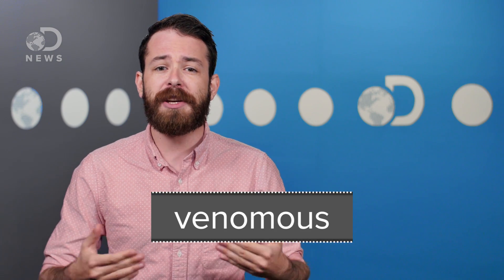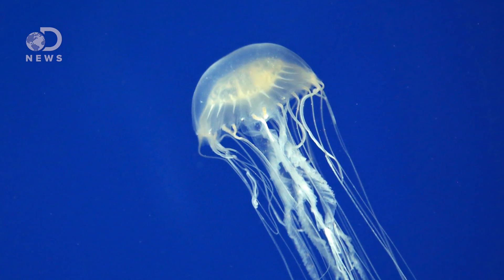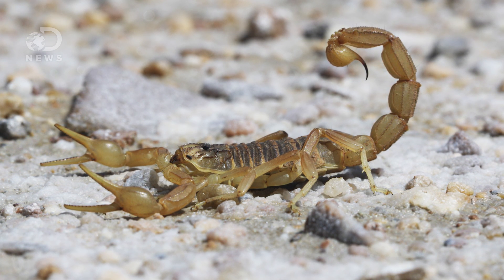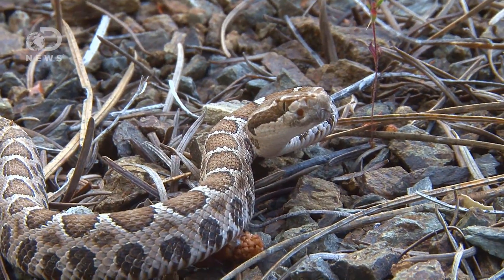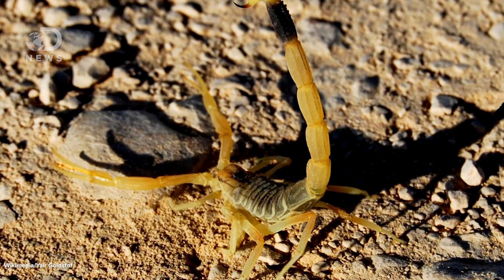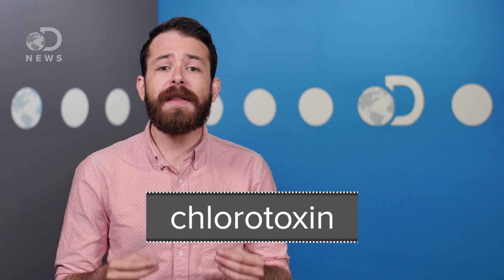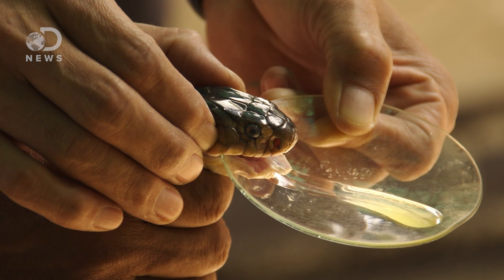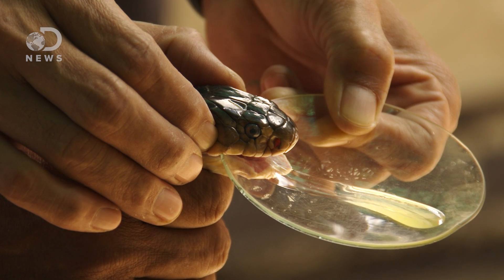How Antivenom Stops Venom From Killing You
You may know that antivenom can counteract attacks from venomous creatures, but how does it work?

How To Make Antivenom - And Why The World Is Running Short
"Venomous snakebites kill at least 100,000 people per year. The only antidote antivenom takes time, skill and abundant resources to make. PM walks you through how its done (but dont try this at home.)"

Venomous vs Poisonous: What Is the Difference Between Venom, Poison, and Toxins?
"The quick and dirty way to separate venomous creatures from poisonous ones is by thinking about bites: If you bite it and die, it is poisonous; if it bites you and you die, it is venomous. But to break things down a bit more: To deliver their chemicals, venomous creatures bite you-they actively inject their deadly mixture into other organisms (via fangs, spines, stingers, or similar methods of delivery). For example, consider Oxyuranus microlepidotus (the inland tipan). This snake is generally believed to have the deadliest venom of any known creature. If this snake bites you, things will go downhill very quickly."

The last supplies of an important snake antivenom just expired - and that's a problem
"At the end of June 2016, the last remaining supplies of an important, safe, and effective antivenom expired. The antidote, known as FAV-Afrique, is what Doctors Without Borders (MSF) has relied on to treat snakebites in sub-Saharan Africa."

Written By: Jules Sudaltsev